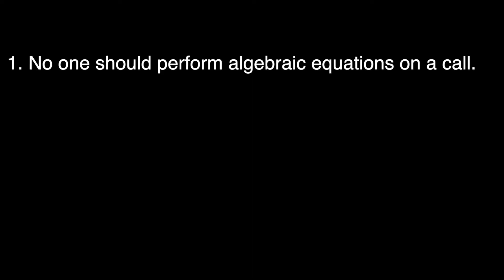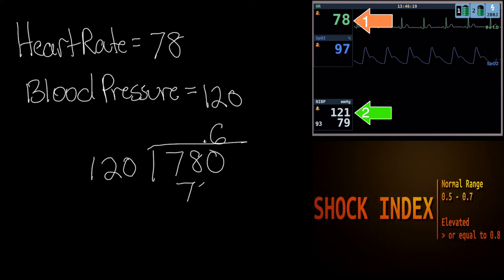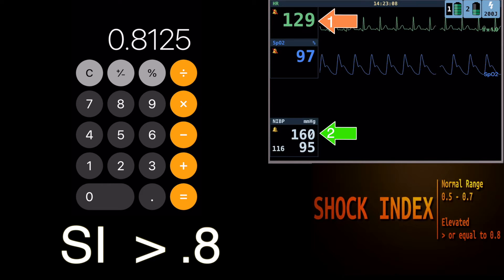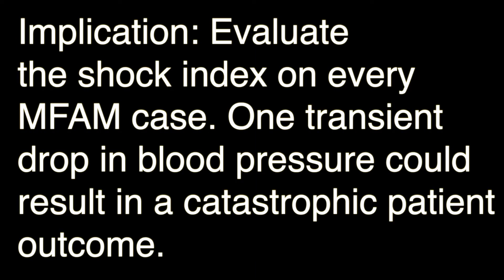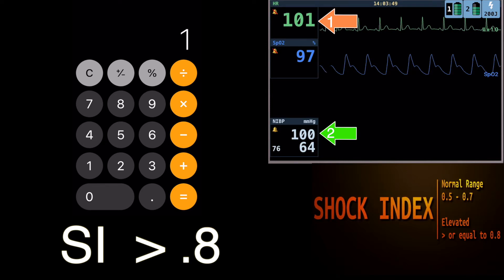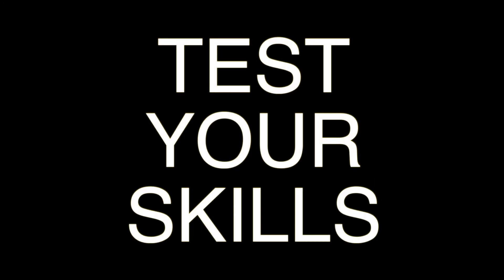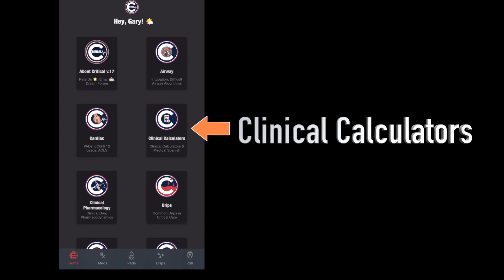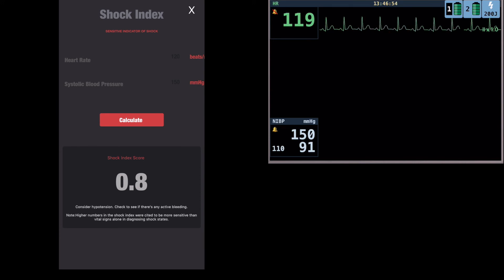Calculating Shock Index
Calculating Shock Index for Paramedics and EMTs